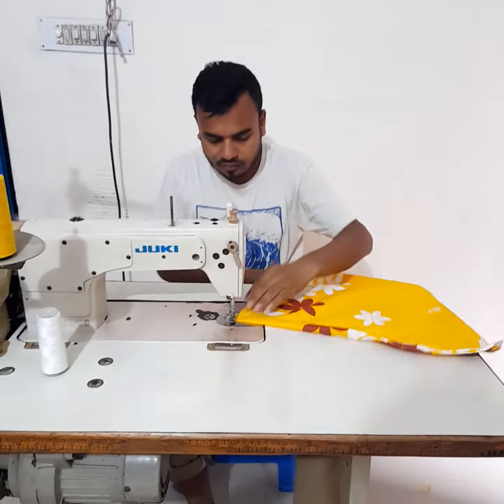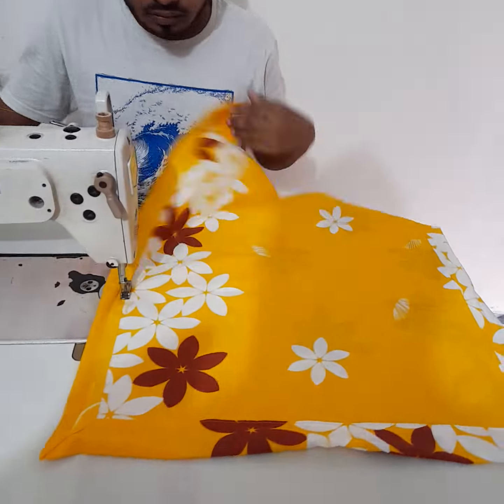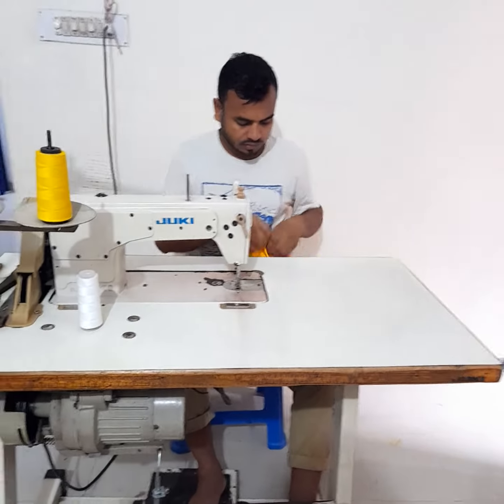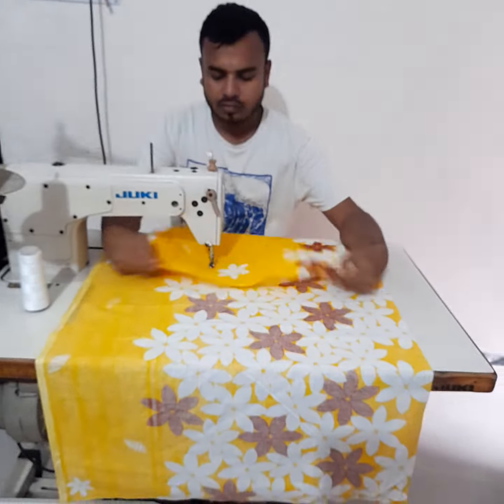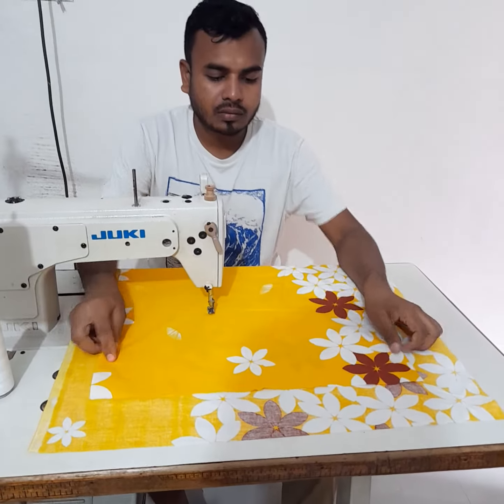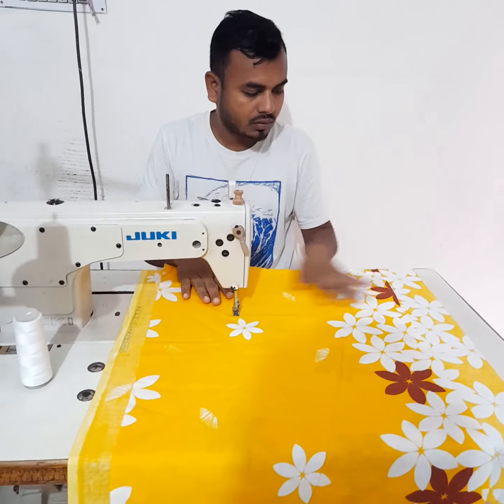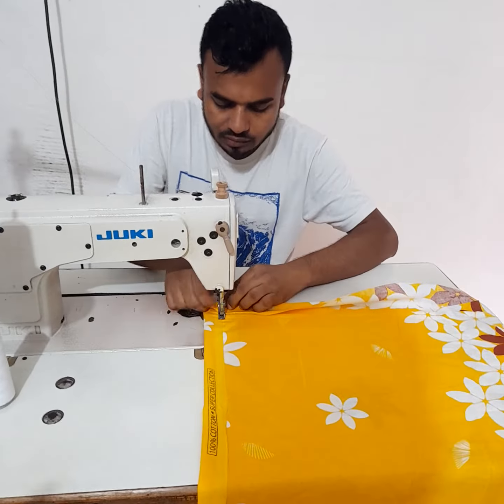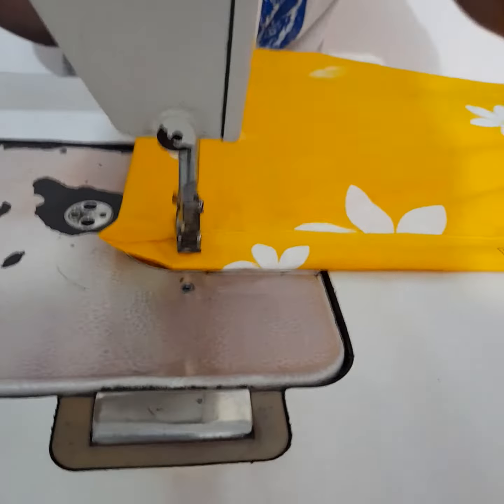Premium Quality Ortha Bed Sheet – Yellow Papri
100 % Pure Cotton
Package: 3 pecs
Size: King Size Double Bed
1 cotton bed sheet (7.5 ft x 8 ft)
2 pillow cover (18 inch x 24 inch)